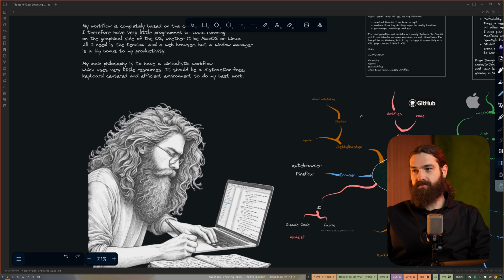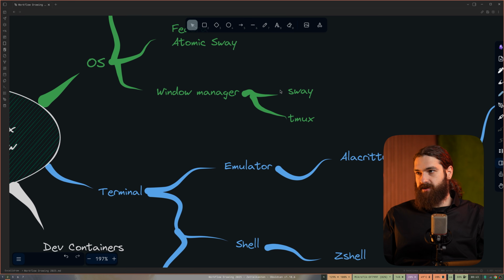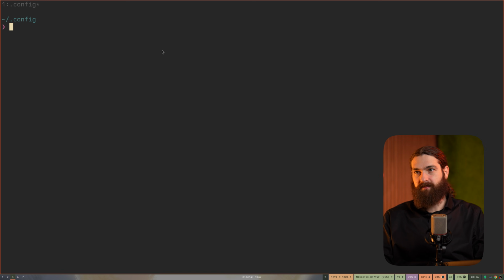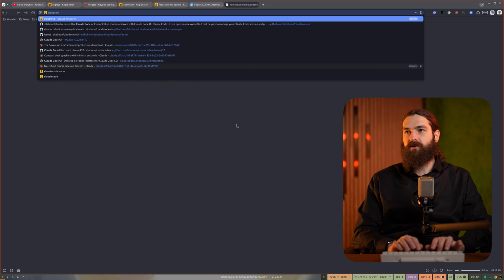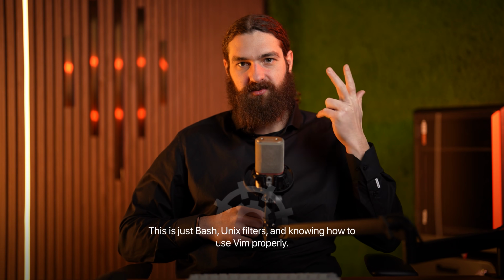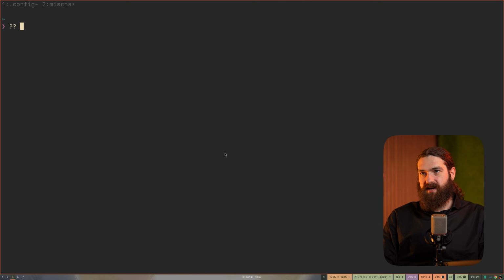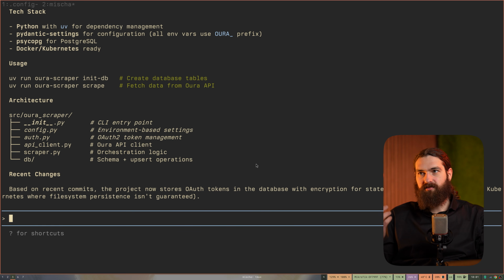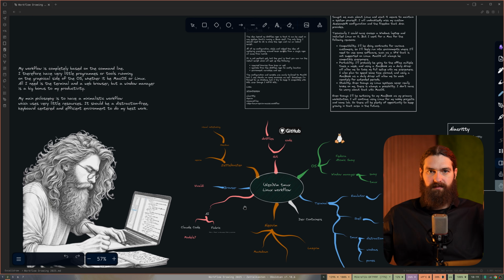My Entire Neovim + Tmux + AI Workflow (2026 Update)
Neovim tmux Linux workflow 2026 - Build a distraction-free, keyboard-centered development environment that runs on minimal resources. Learn exactly how I configure my stateless workstation to be productive anywhere in under 10 minutes. Perfect for DevOps engineers and developers who want maximum efficiency with complete control over their tools.

This deep-dive covers my complete command line workflow including Fedora Atomic Sway, dev containers for isolated development environments, AI integration with Claude Code and Fabric, and why I browse email and the web from the terminal. You'll see practical demonstrations of Unix filters piping AI responses directly into Neovim, dotfile management with Chezmoi, and the philosophy behind choosing stable, enterprise-adopted tools over niche alternatives.

📍 CHAPTERS:
00:00 - Introduction and Workflow Philosophy
02:05 - Git-Centered Stateless Workstation Setup
06:24 - Fedora Atomic Sway and Immutable OS Benefits
11:49 - Window Manager Choice: Why Sway Over Hyprland
18:40 - Terminal Setup: Alacritty, Zsh, and Tmux
27:27 - Command Line Browsing and Email with Aerc
37:02 - AI Integration: Claude Code and Fabric Patterns
43:30 - Dev Containers vs NixOS for Career Development
57:00 - Neovim Configuration with LazyVim
01:05:30 - Browser Choice and Privacy Considerations
01:08:00 - Zettelkasten Note-Taking System Update

ℹ️ ABOUT KUBECRAFT: I help you land six figure tech jobs through Kubernetes, Linux, home labs, self hosting and production-ready skills. Over 1000 people mentored into succesful DevOps careers.